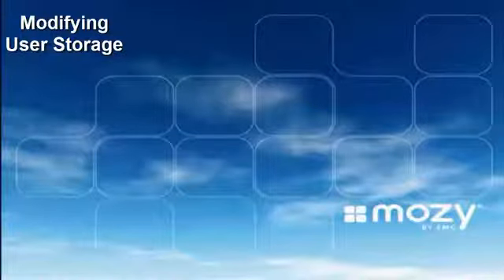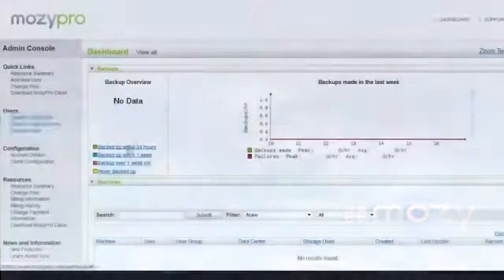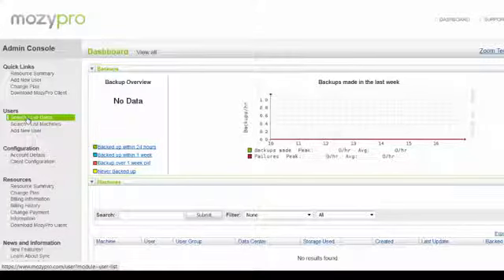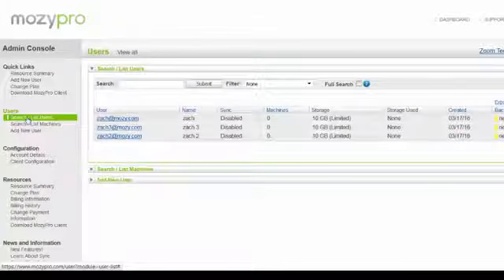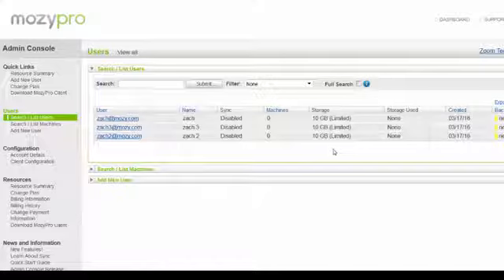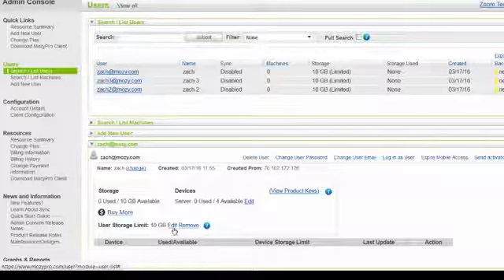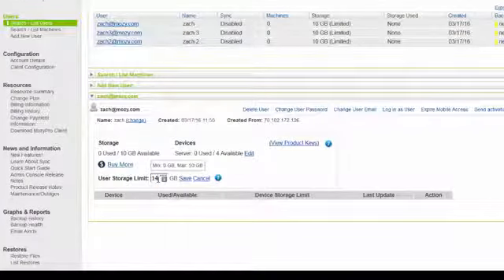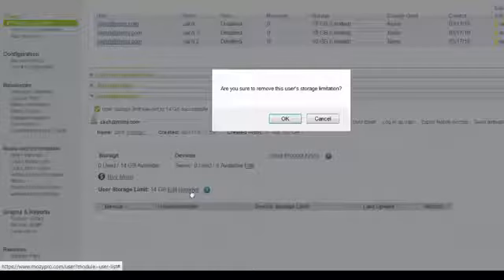Modifying a Users Storage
In this tutorial we will show you how to modify a users storage in the Admin Console. This video is intended for MozyPro admins.